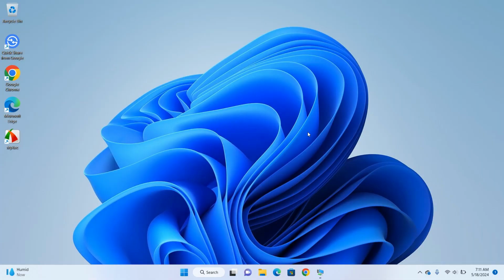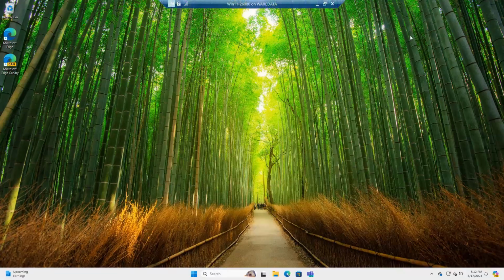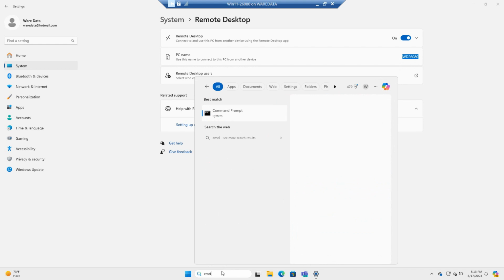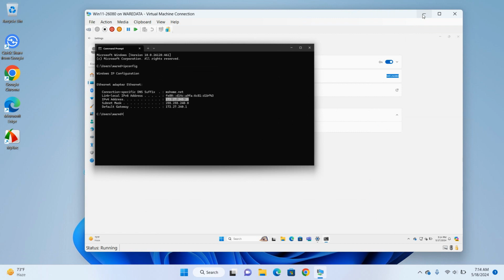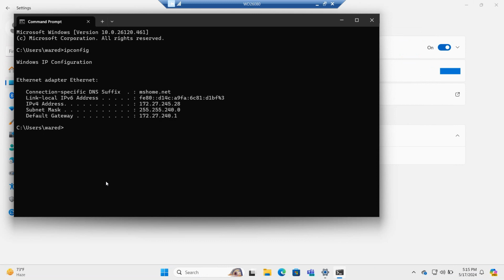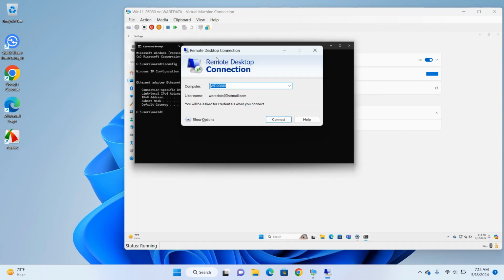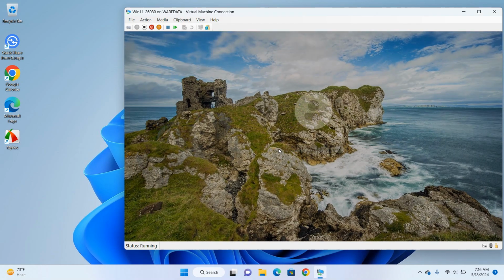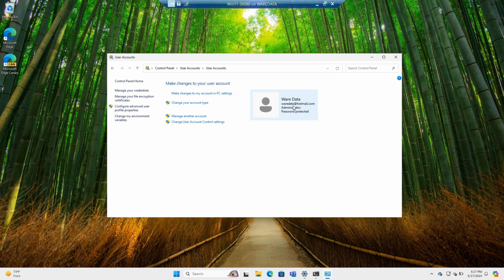How to enable remote desktop windows 11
By activating remote desktop in Windows 11 then you will be able to remote your computer from various places as long as there is an internet connection, to enable remote desktop in Windows 11 the method is quite easy and only uses a few settings where you can remote the computer using the ip address or use your computer name.